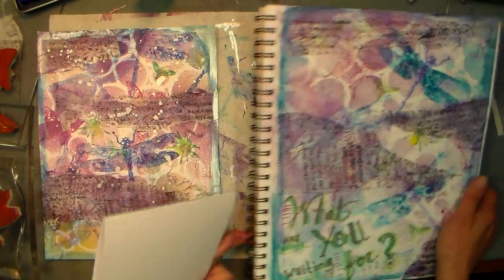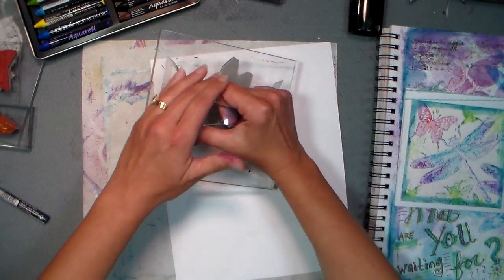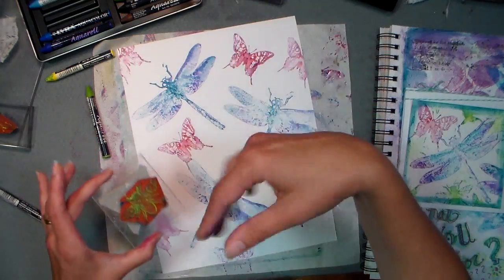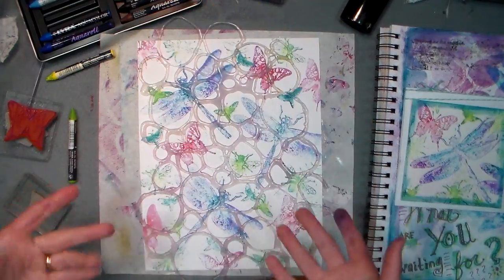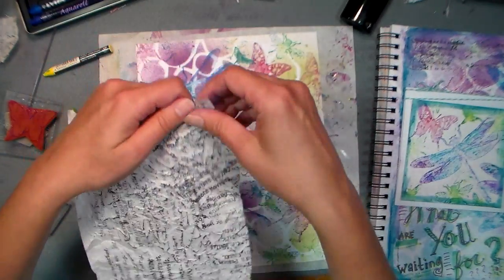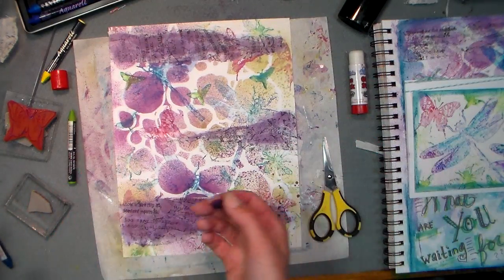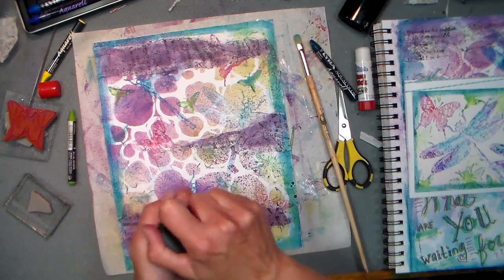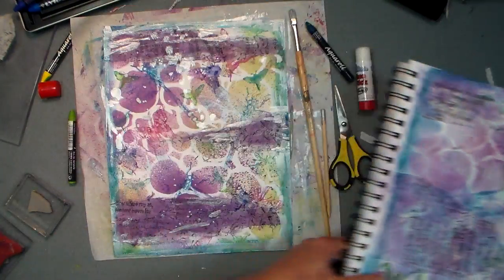How To Make a Stamped Masterboard {Old-School Stamping!}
Hi Friends! Here is a blast from the past for all of you hard core stampers. We are going to make a masterboard!
You will need:

Watercolor crayons, chalks or inkpads
stamped tissue or deli paper (stamp it with waterproof in with a text or background pattern and have it ready)
glue stick
water bucket
metallic ink or paint

*This is kind of a kitchen sink technique so feel free to substitute or add whatever you desire!